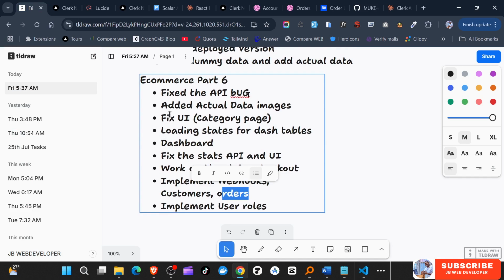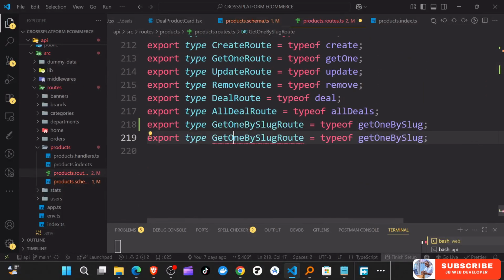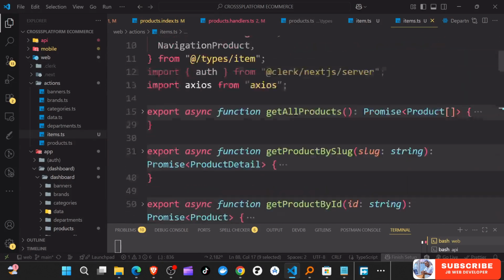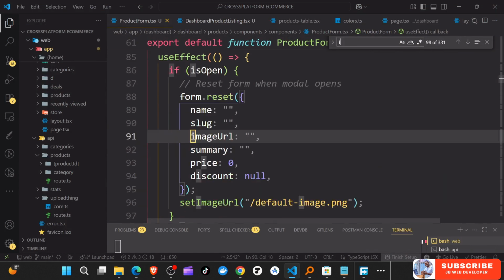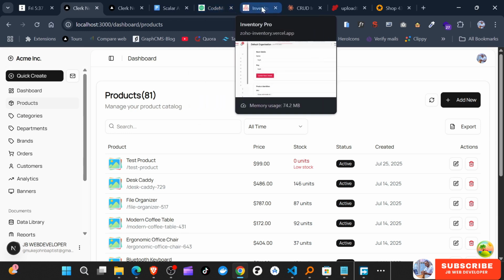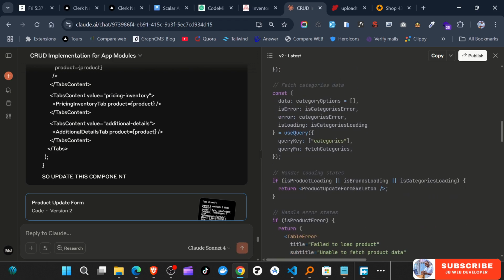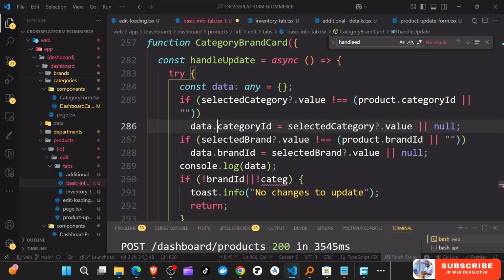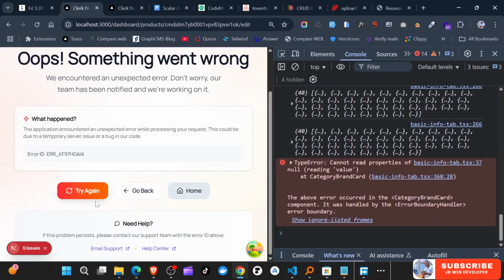Building Cross-Platform Ecommerce App - Ep 6: Complete Frontend + Stripe Integration Next.js + Hono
Welcome back to our comprehensive cross-platform ecommerce application series! In Episode 6, we've reached a major milestone with our full-stack ecommerce solution.

- Work on the stripe checkout
- Implement User roles

🎁FREE OFFERS